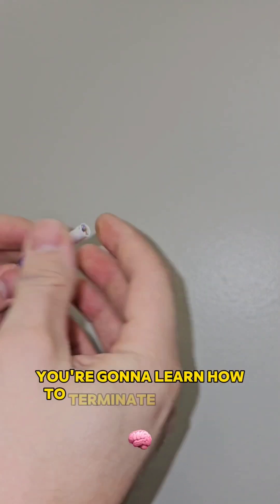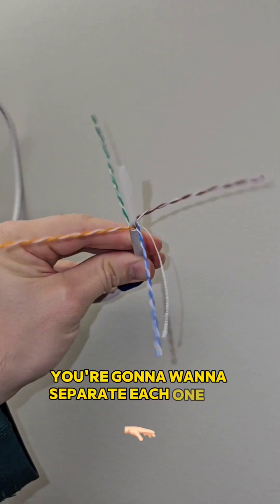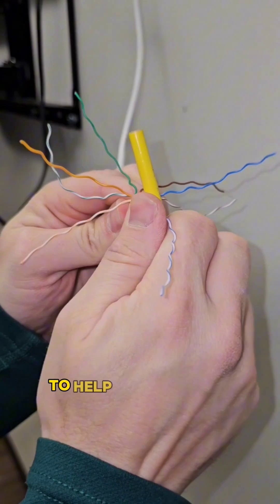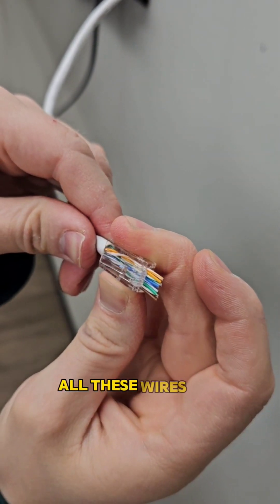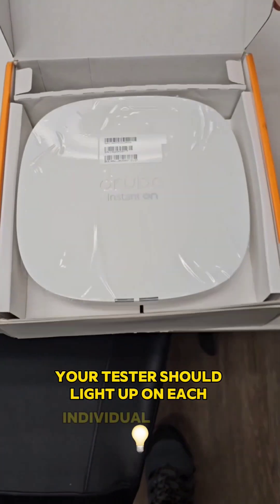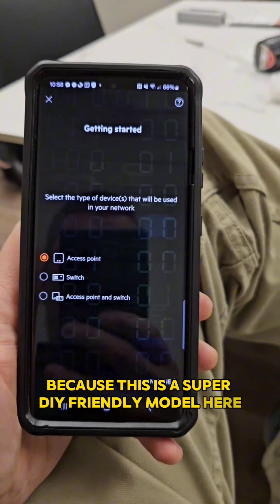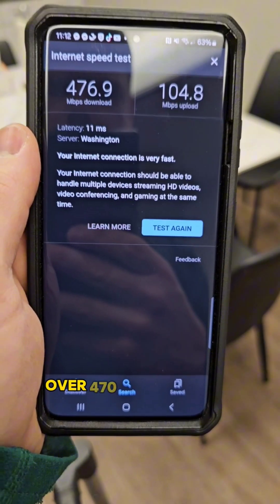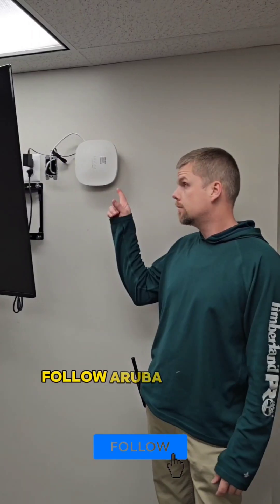How to terminate cat 5 and upgrade to wifi 6 with an Aruba Instant On access point